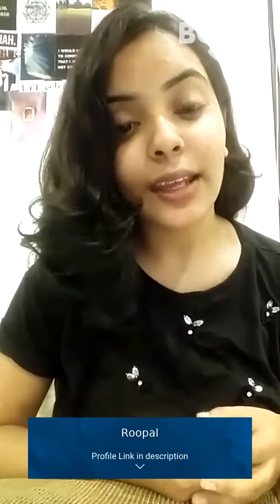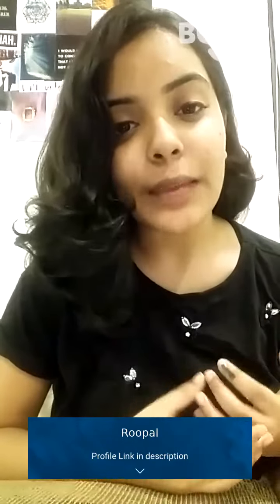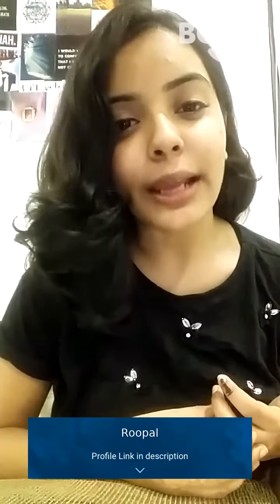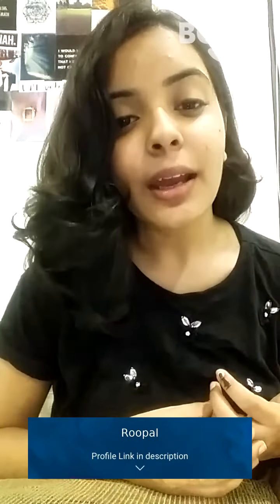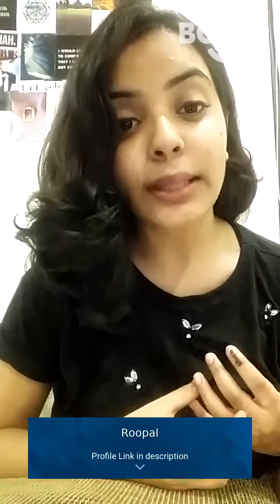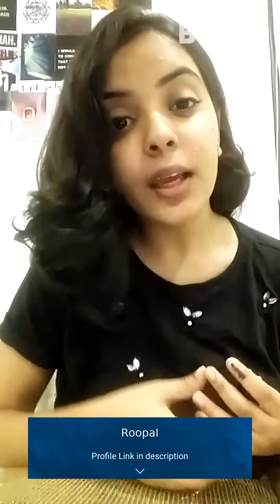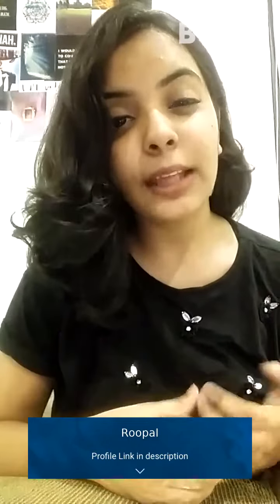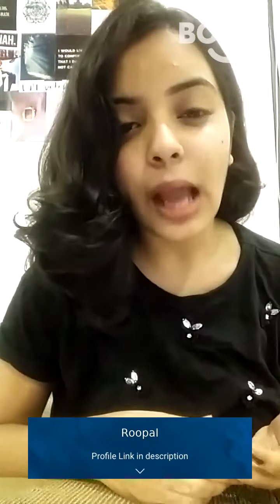kuch hair colour ideas tathaa styles ke bare main bataao. - by Roopal Khare - Bolo App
1,00,000+ se bhee jayda answers de chuke hain expert abhi tak Bolo App par, aap bhee paayein apne questions ke answers

Roopal Khare's answer to कुछ hair colour ideas तथा styles के बारे में बताओ।
Roopal Khare's answer to kuch hair colour ideas tathaa styles ke bare main bataao.
Roopal Khare's answer to कुछ बालों के रंग विचारों और शैलियों के बारे में बताओ।